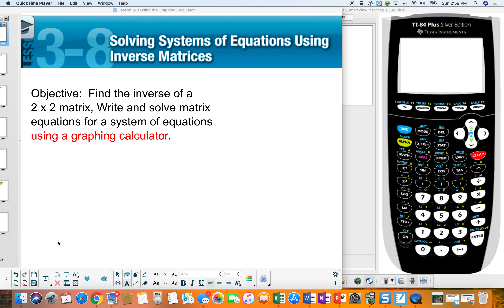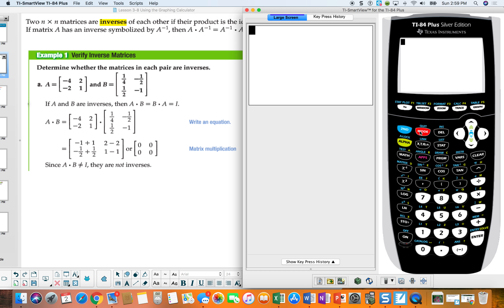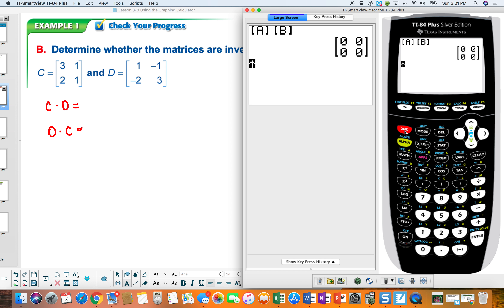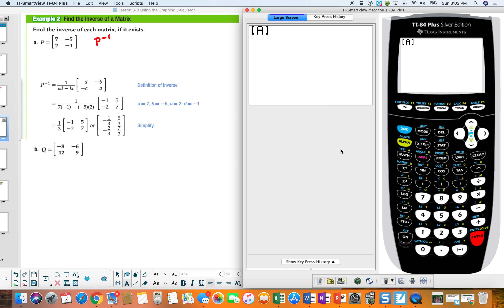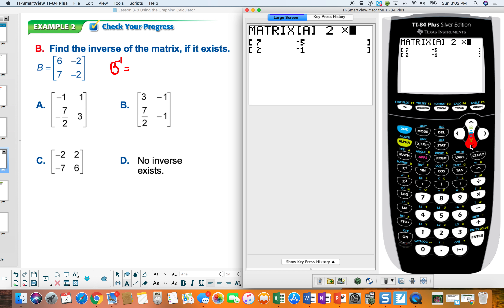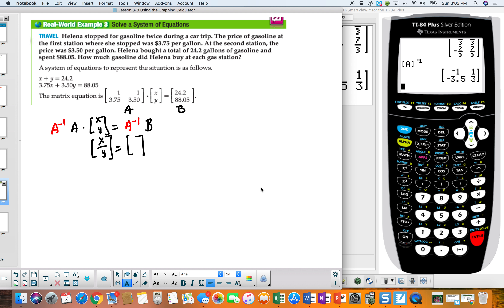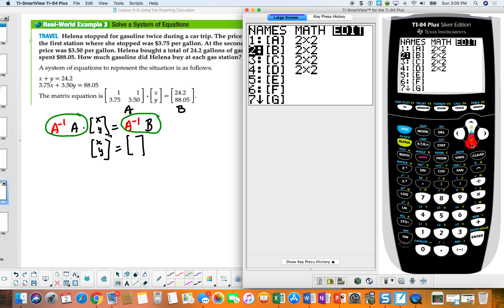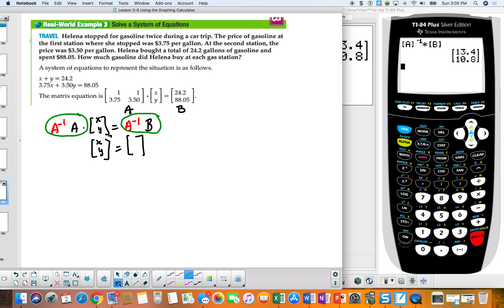3 8 Graphing Calculator Tips